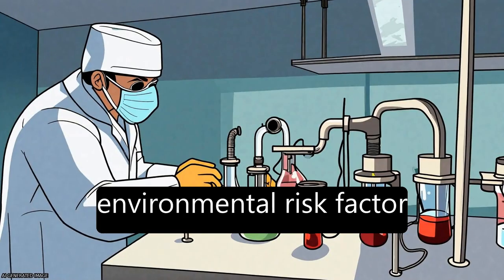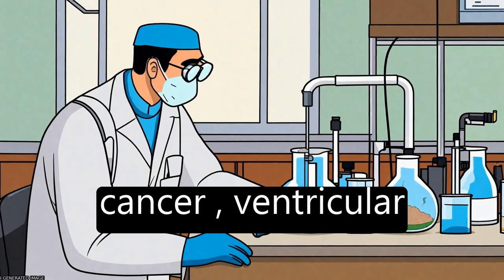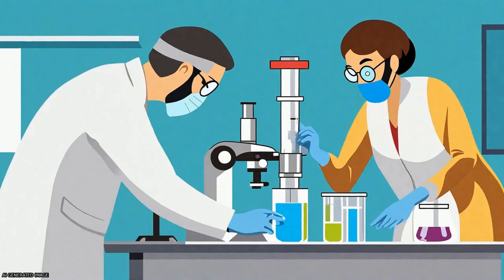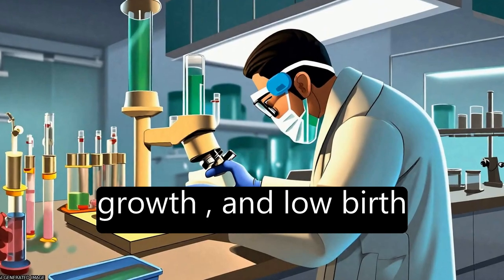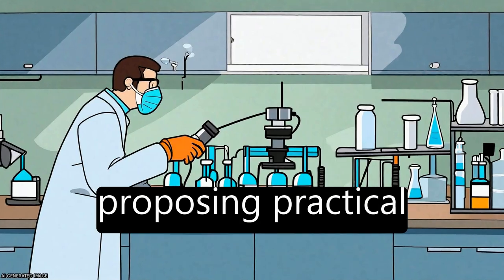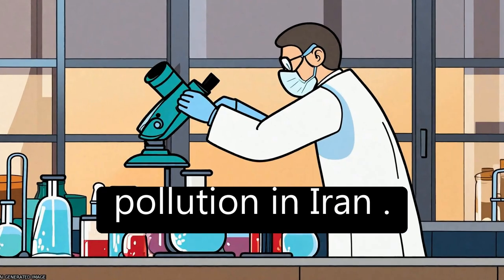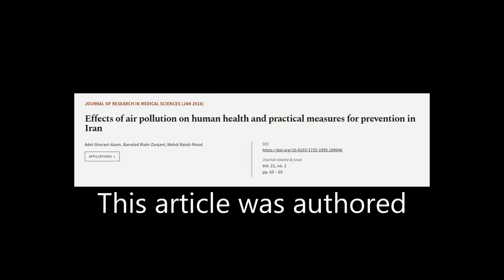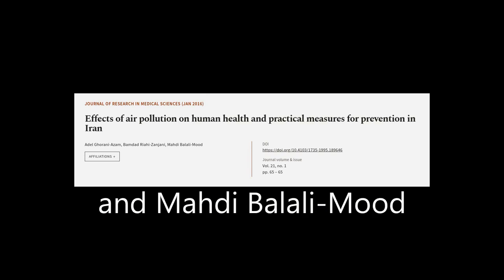Effects of air pollution on human health and practical measures for prevention in Iran | RTCL.TV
### Keywords ###

### Article Attribution ###
Title: Effects of air pollution on human health and practical measures for prevention in Iran
Authors: Adel Ghorani-Azam, Bamdad Riahi-Zanjani ,and Mahdi Balali-Mood
Publisher: Wolters Kluwer Medknow Publications
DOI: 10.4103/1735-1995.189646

### Video Timestamps ###
0:00:00 - Summary
0:01:16 - Title
0:01:22 - Tail
0:01:27 - End